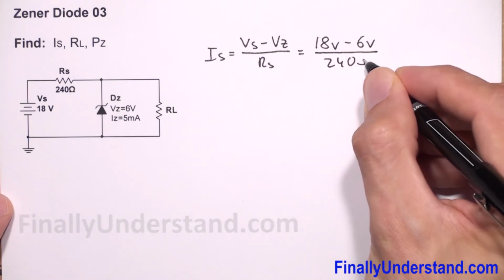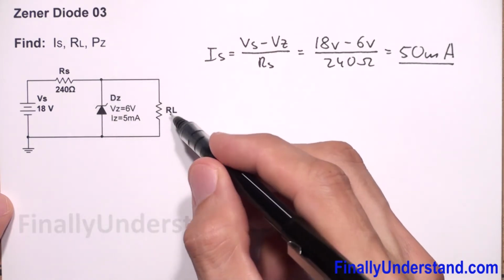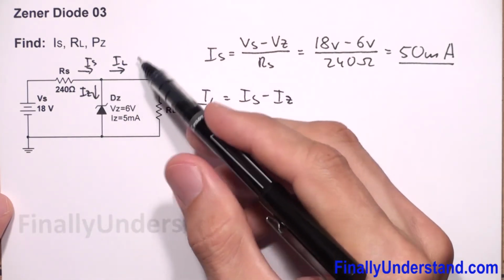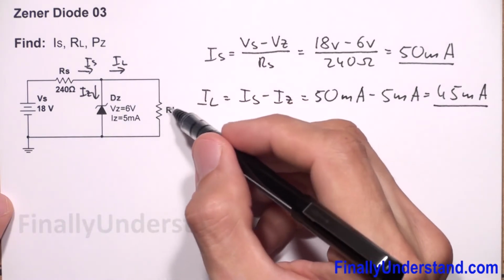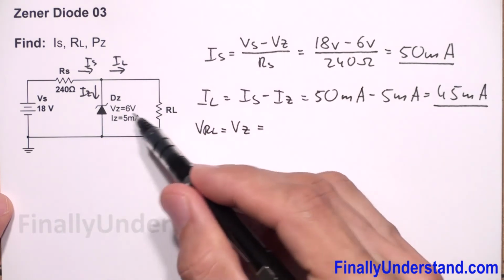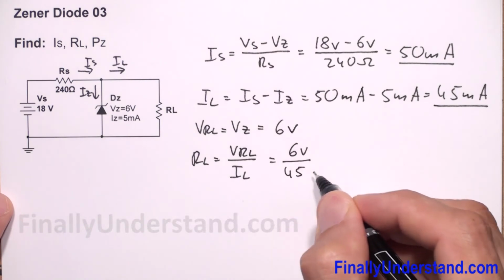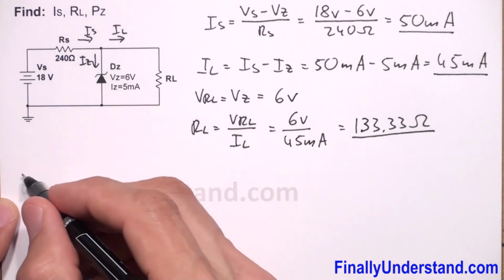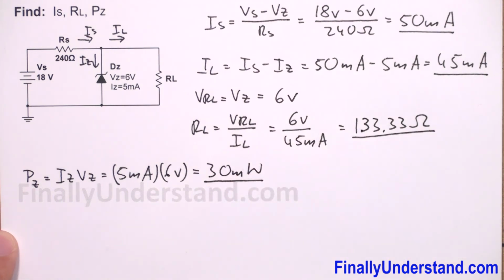Zener Diode | Calculate RLmax, RLmin & Source Current (Is) | Circuit Analysis Tutorial 03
In this video, we solve a Zener Diode circuit problem and explain step-by-step how to calculate:

Maximum Load Resistance (RLmax)
Minimum Load Resistance (RLmin)
Source Current (Is)

This tutorial helps you understand Zener Diode as a voltage regulator and how to determine the limits of load resistance for proper operation.

👉 Ideal for Electronics and Electrical Engineering students, exam preparation, and anyone learning about semiconductor devices and power regulation.